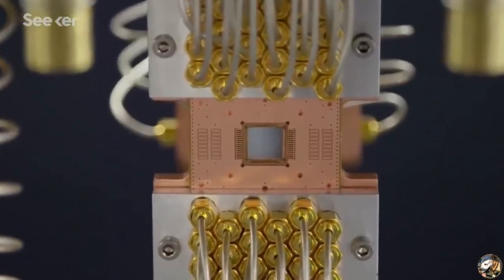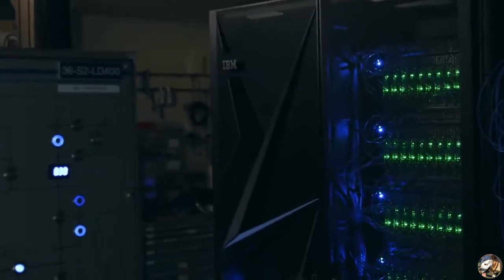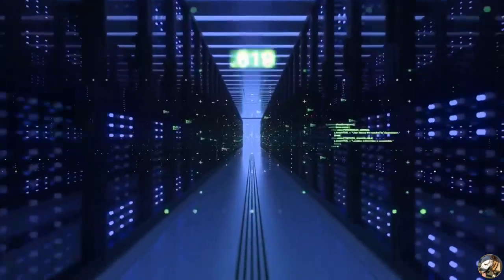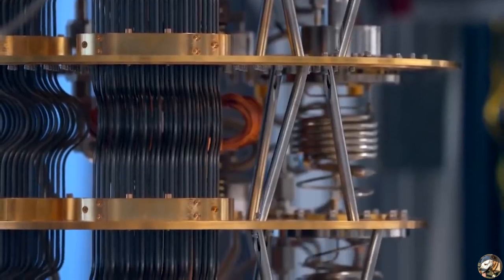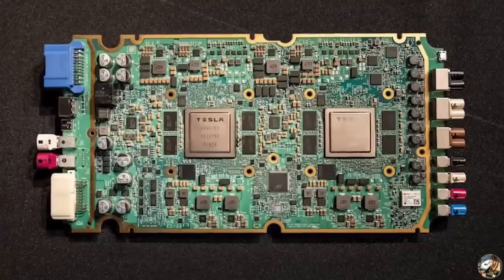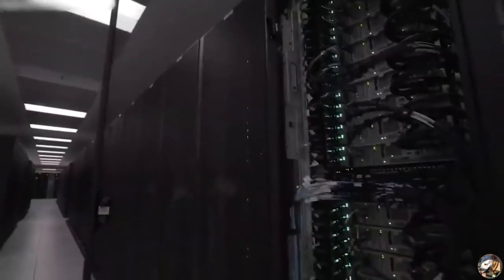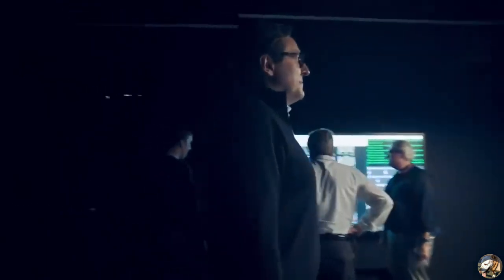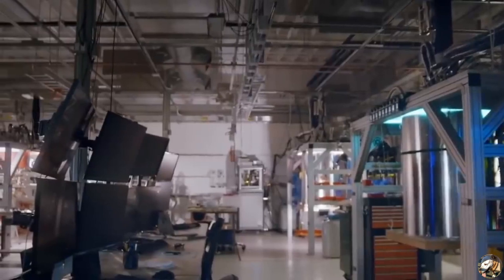Elon Musk Has The Most Powerful Quantum Computer!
Elon Musk Has The Most Powerful Quantum Computer! A SUPERIOR quantum computer could break encryption and solve problems that classical computers couldn't. No one succeeded in creating such a device until now, but progress has recently been accelerated. And what do you think is the owner of this progression?Yes, none other than Elon Musk! Hey guys! In today’s video we are going to tell you about the most powerful quantum processor which is owned by Elon Musk. Lets know what he can do with such a powerful chip! It's true that IBM is behind the production of this processor but Elon Musk has put forward a deal. Lets know what this deal is about but before have a look what this processor is capable of. At the IBM Quantum Summit 2021, BM unveiled its new 127-quantum bit (qubit) 'Eagle' processor, the company's annual event showcasing milestones in quantum hardware, software, and the quantum ecosystem's growth. The 'Eagle' processor is a major step forward in realising the massive computing potential of quantum-based devices. It marks a turning point in hardware development when quantum circuits can no longer be accurately simulated on a traditional computer. IBM also gave a sneak peek at its plans for IBM Quantum System Two, the next generation of quantum computers. Quantum computing takes advantage of the fundamental quantum nature of matter at the subatomic level to provide massively increased computing power. The quantum circuit, which consists of an arrangement of qubits into quantum gates and measurements, is the fundamental computational unit of quantum computing. The quantum circuits that a quantum processor can run are more complex and valuable the more qubits it has. About Quantum, Elon has a video up recently that shows a system called Quantum AI, which he claims he spent $3 billion designing. Quantum AI claims to run on quantum computers' processing power. Quantum AI systems, in practice, process thousands of decisions at once and manage to make the best decision for clients' investments and for this he needed a powerful processor which IBM is ready to provide. IBM recently unveiled detailed quantum computing roadmaps, including a path for scaling quantum hardware to enable complex quantum circuits to achieve Quantum Advantage, the point at which quantum systems outperform their classical counterparts meaningfully. Eagle is the most recent step in this scaling process. Scale, Quality, and Speed are three performance attributes that IBM uses to track progress in quantum computing hardware. The number of qubits on a quantum processor determines the maximum size of a quantum circuit that can be run. Quantum Volume is a metric that describes how well quantum circuits run on a real quantum device. CLOPS (Circuit Layer Operations Per Second) is a metric introduced by IBM in November 2021 that captures the feasibility of running real-world calculations involving a large number of quantum circuits. Well of course Elon Musk is aware of those attributes that he offered them a lump sum amount of money to get the ownership of such a powerful thing and it's confirmed that IBM happily accepted that offer and now Elon Musk has all the rights to it and now Elon Musk’s work on quantum supercomputers will change everything. You must be familiar with his Dojo, Tesla unveiled this ground-breaking technology on its artificial intelligence day. Tesla Leaked Talks Success Goals Inspire _ Hope you guys enjoy this! Viewer's discretion is advised.

 This video provided through Creative Commons Licensing. Original credit and thanks to: Elon Musk Evolution  at Elon Musk Has The Most Powerful Quantum Computer!